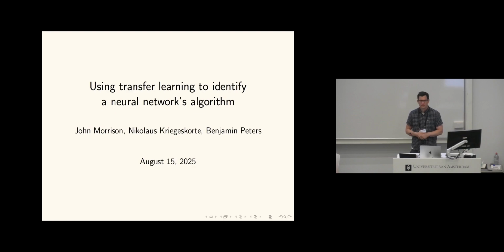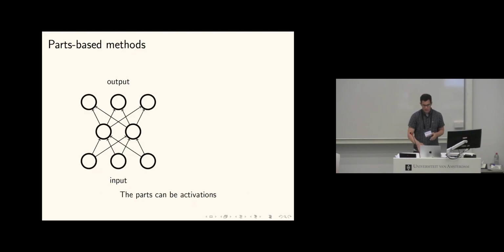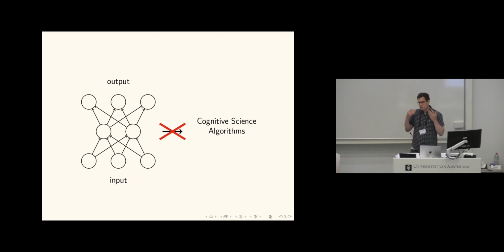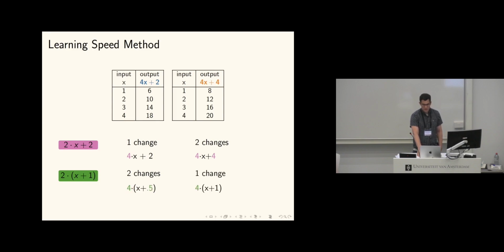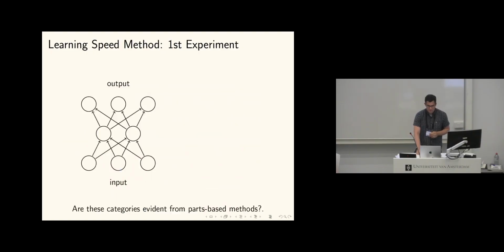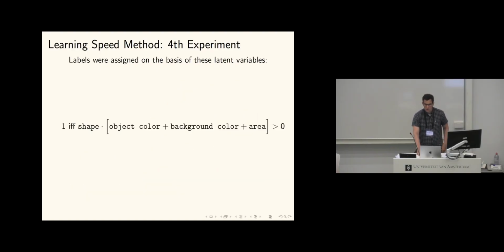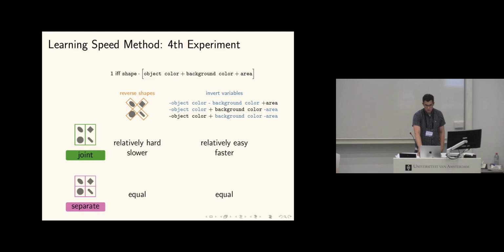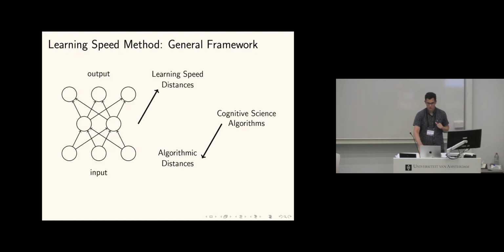John Morrison, "Using transfer learning to identify a neural network’s algorithm", CCN 2025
Title: "Using transfer learning to identify a neural network’s algorithm"
John Morrison, Nikolaus Kriegeskorte, Benjamin Peters
Cognitive Computational Neuroscience (CCN) 2025